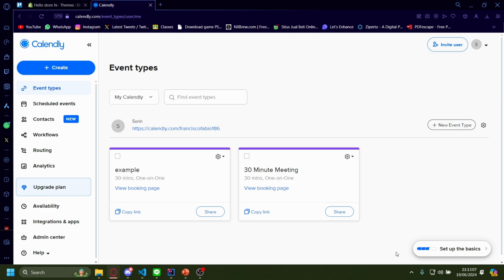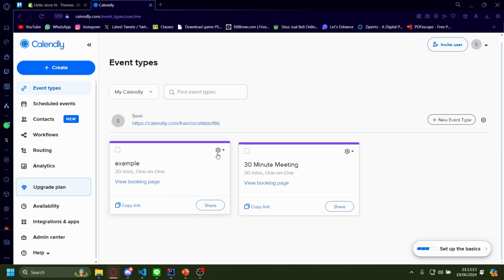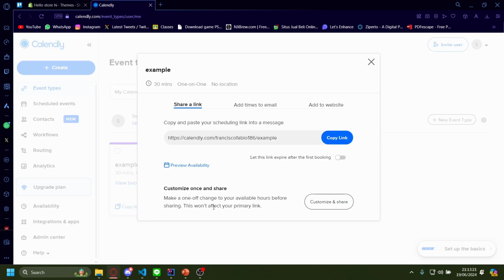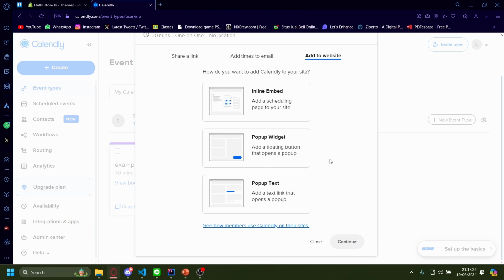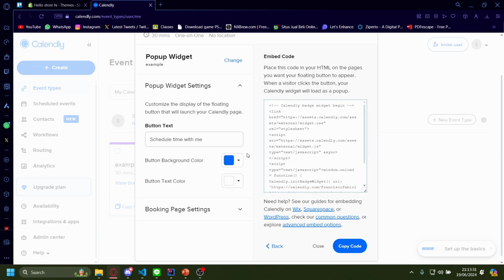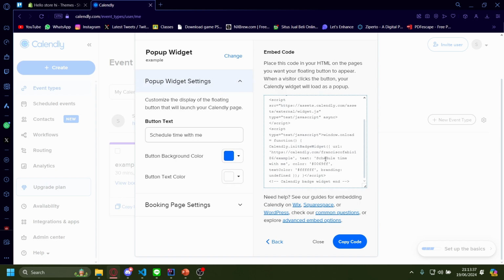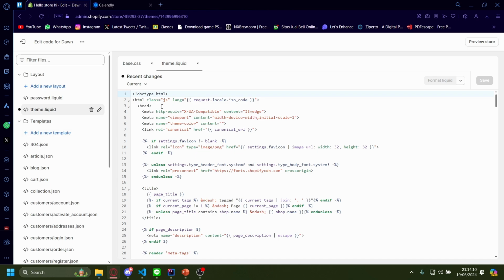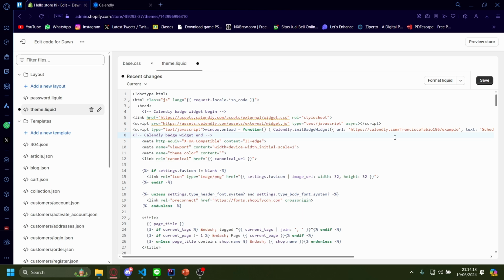How to Add Calendly to Shopify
If you are looking for a video about How to Add Calendly to Shopify, here it is!